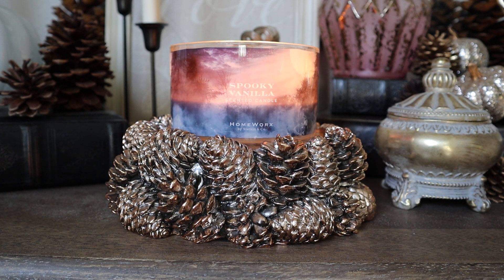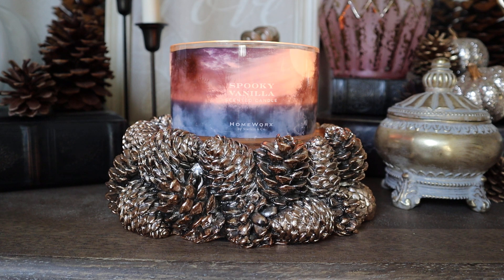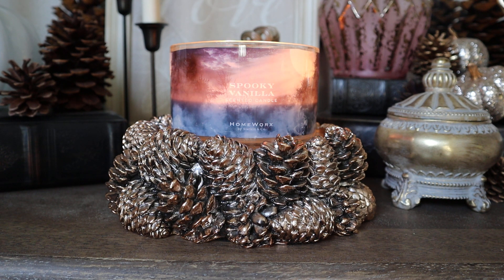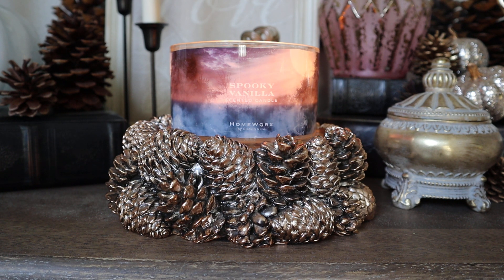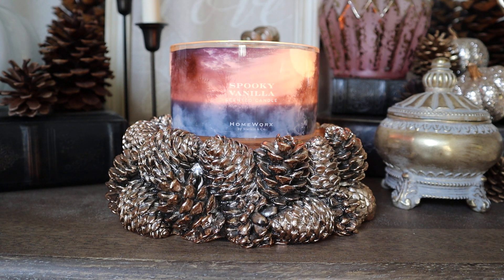Candle Review: HomeWorx Spooky Vanilla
Hey friends! Let's review HomeWorx Spooky Vanilla. What was your experience with this one?